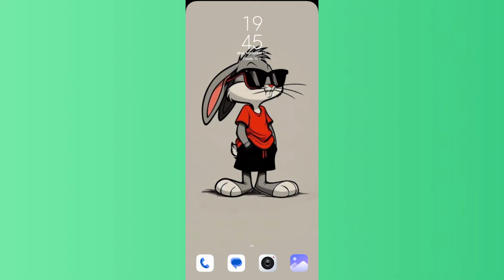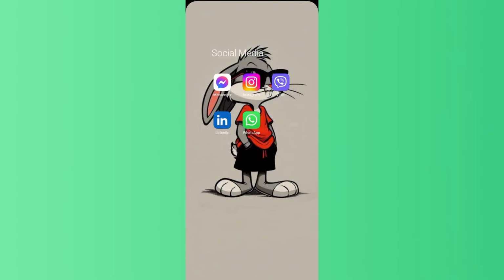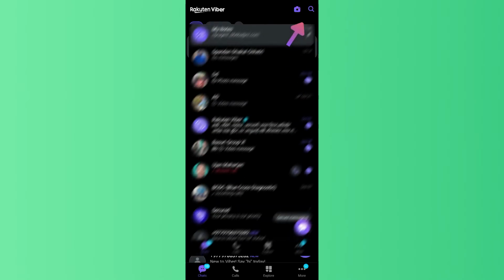How to Find Someone on Viber 2025?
Looking to find someone on Viber? 🔍💬 In this tutorial, I'll show you how to search for and connect with people on Viber, whether by phone number or username, so you can start chatting right away!

Perfect for anyone who wants to connect with new people or stay in touch with friends on Viber! ✨